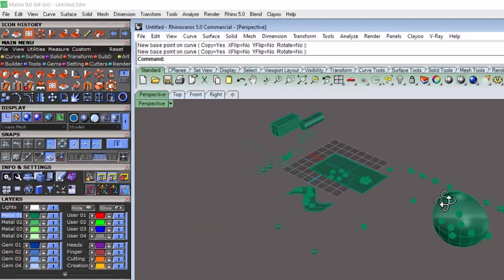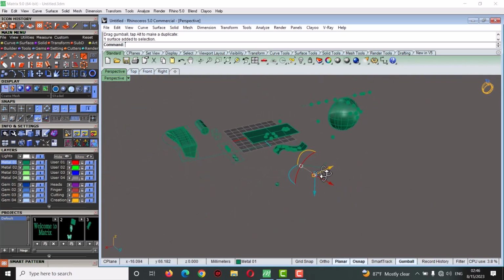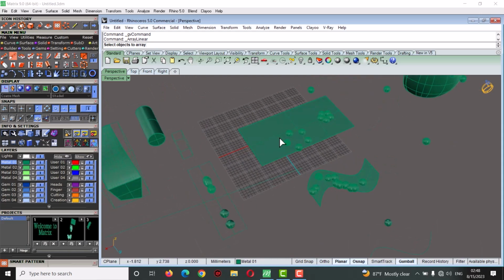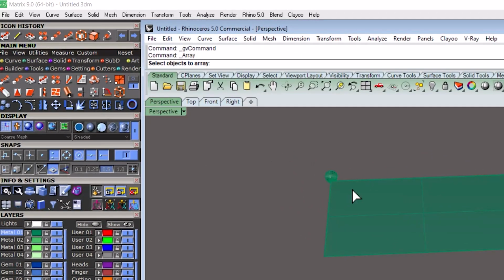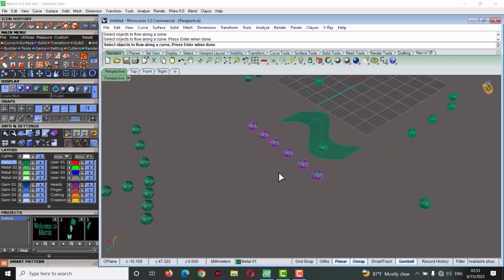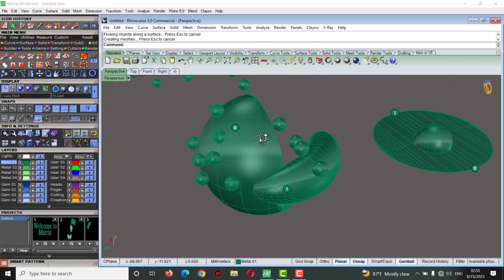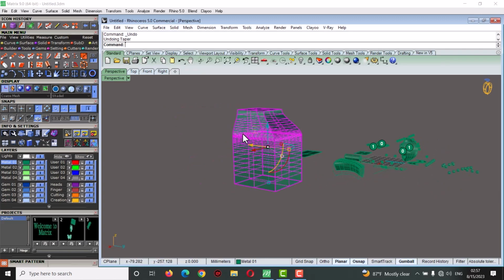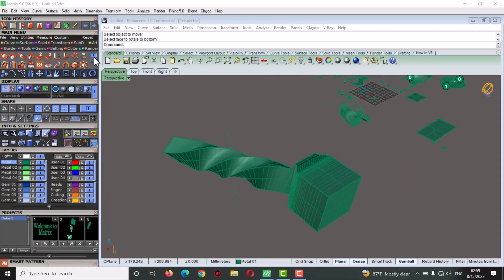Matrix 9 training part 8